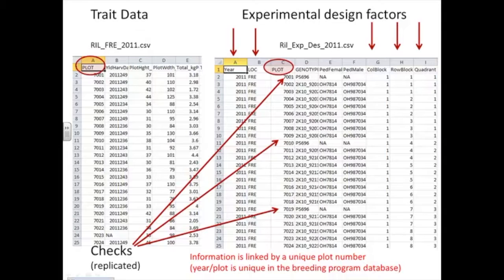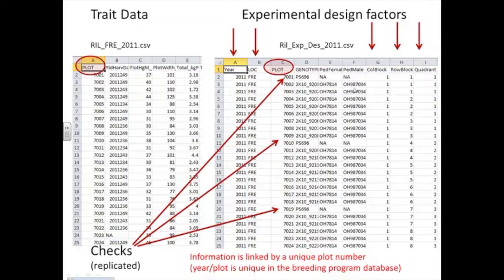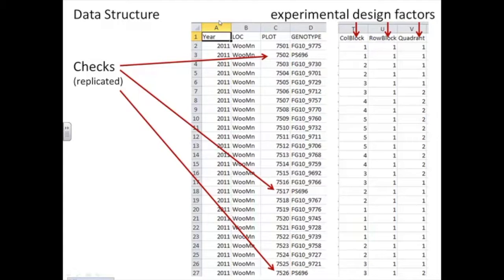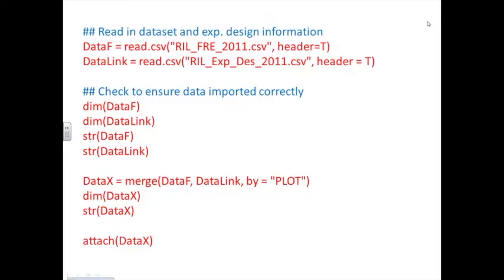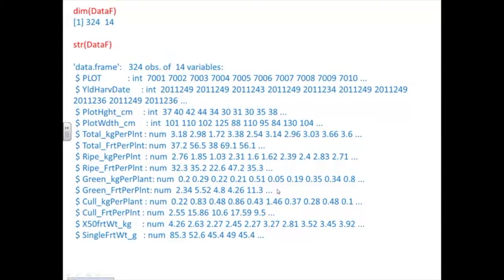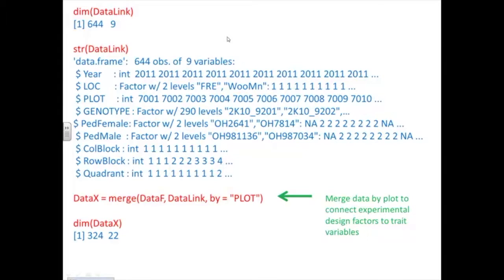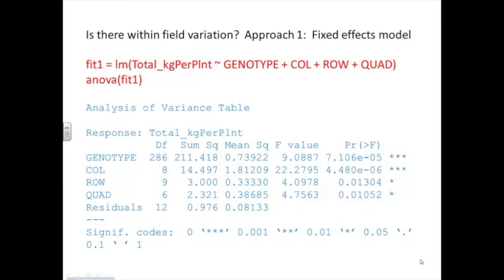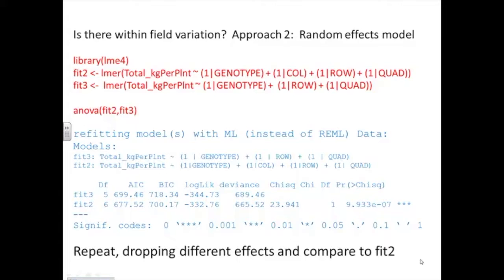Augmented Design Part 2